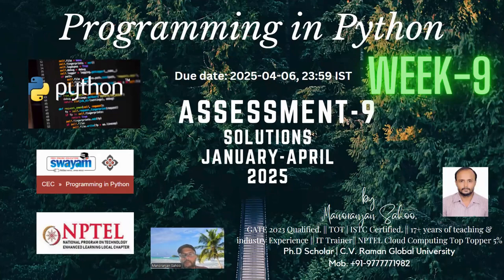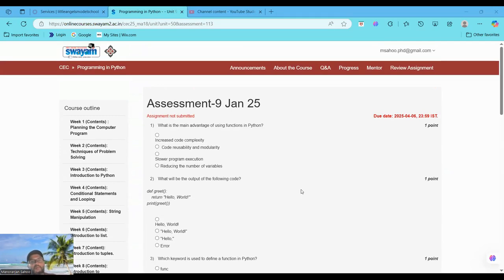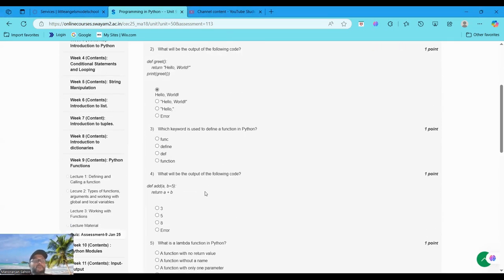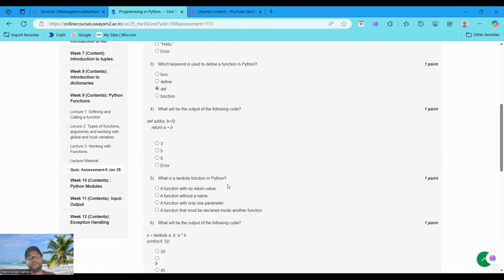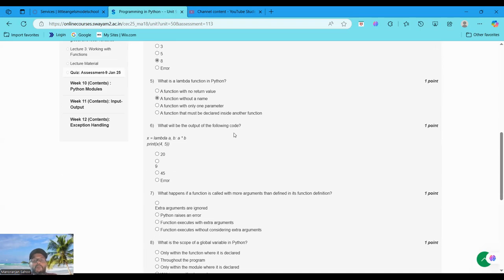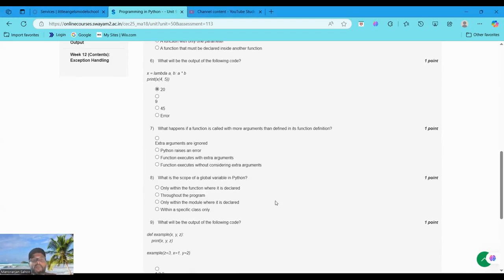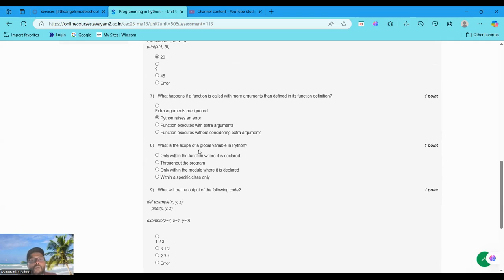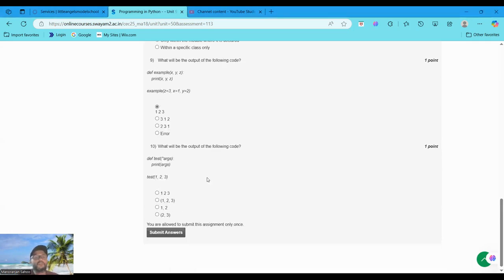CEC » Programming in Python Quiz Week 9 Assessment 9 Answers SWAYAM JANUARY APRIL 2025